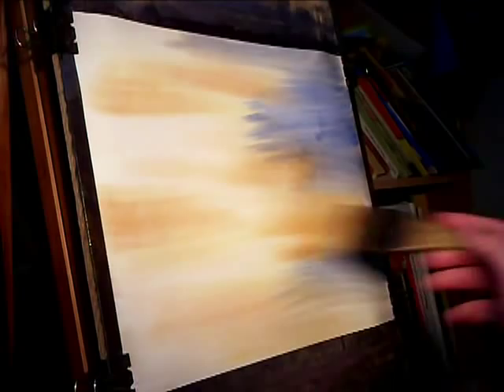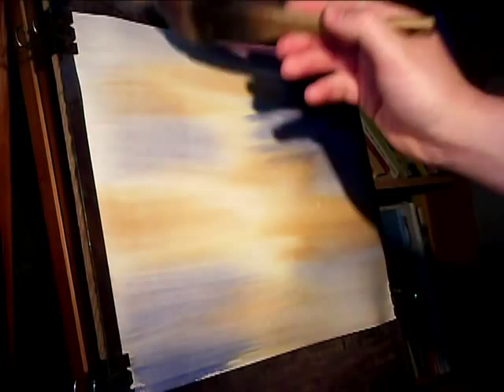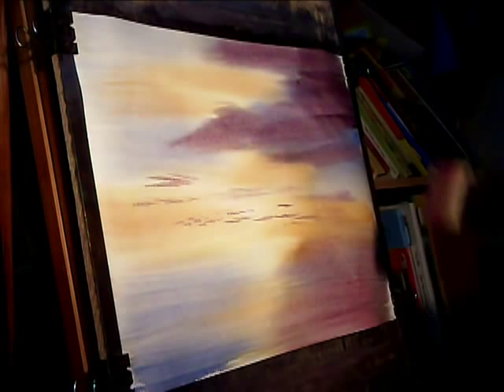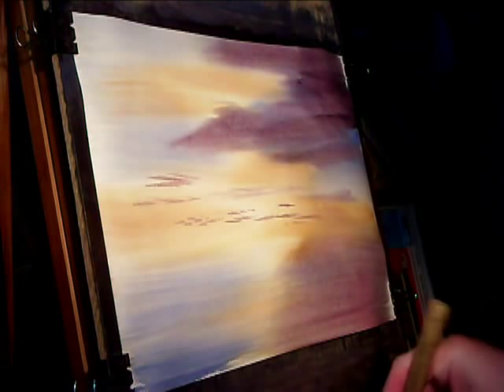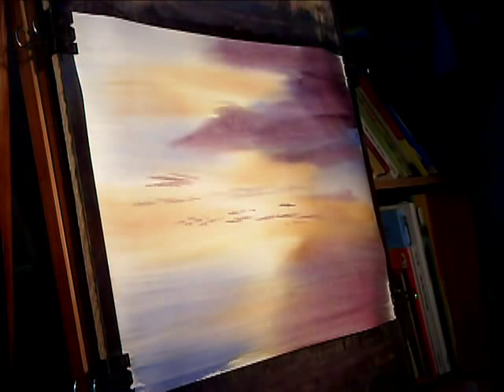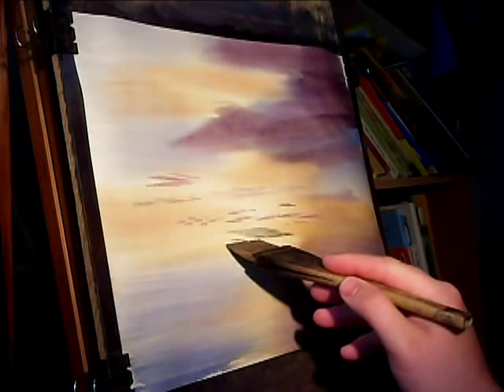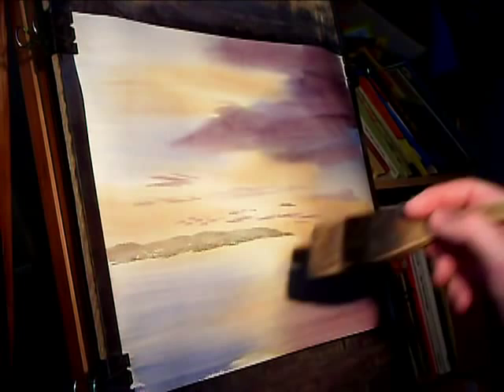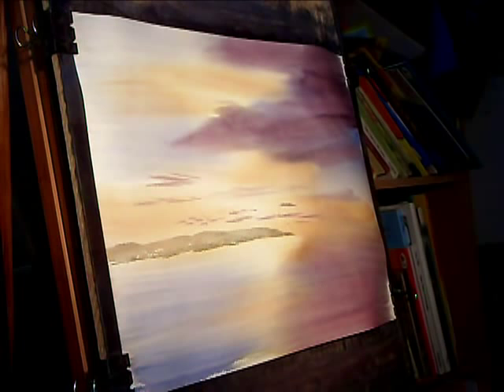Watercolour Landscape Painting & Techniques feat River Axe in Uphill #1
Watercolour landscape painting tutorial featuring the River Axe in Uphill, Somerset.

1. and enter my world of watercolour where you’ll see exclusive videos, articles, reference photos and much more! Get 2 months FREE with annual membership! Put simply, Patreon is my main source of income and it’s only with the support of my patrons that I can continue to find the time and resources to make these videos.

2. READ MY BOOKS ➤

4. DONATE ➤ Your donation keeps my YouTube channel sustainable and funds future watercolour painting tutorials for all budding artists.

6. PODCAST ➤ Listen to my podcast ‘My Watercolour Diary’ where I answer your questions

7. MATERIALS ➤ These are the paints, paper and brush I use for painting watercolours:

8. SOCIAL MEDIA ➤ Let’s connect!